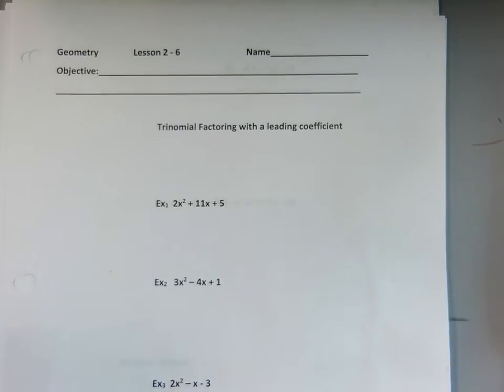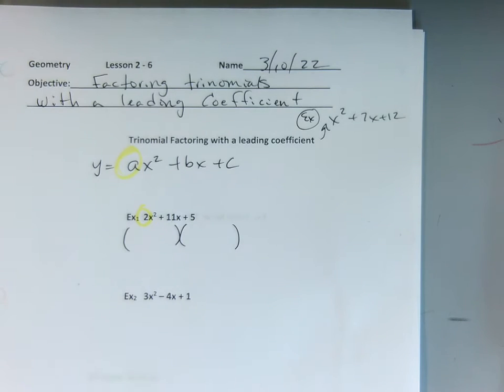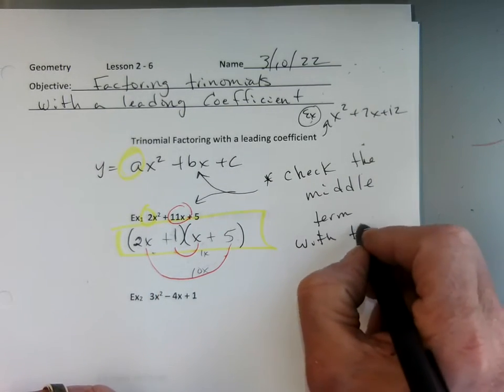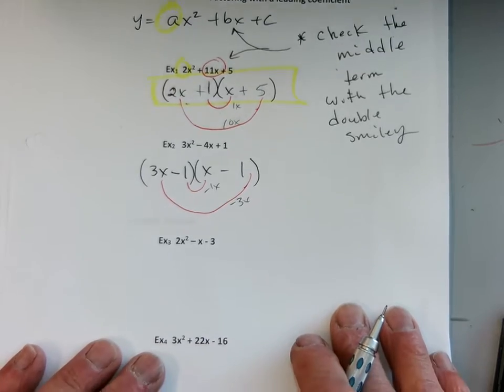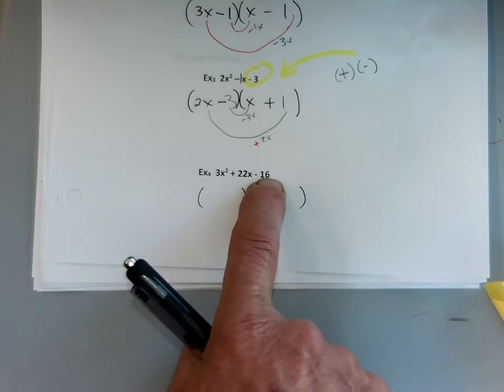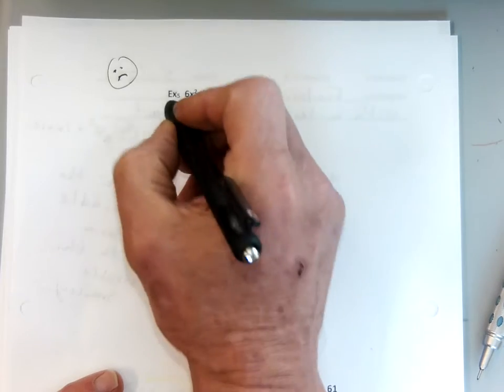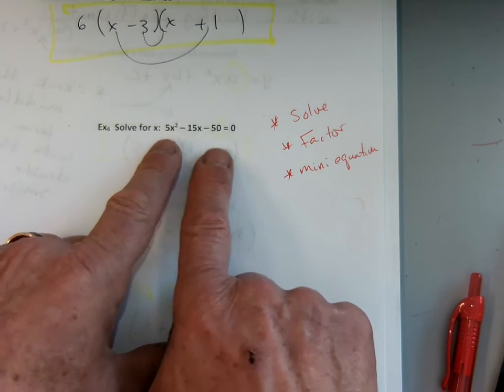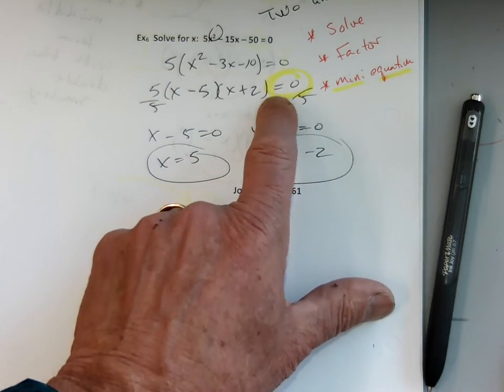Geo 2 6b